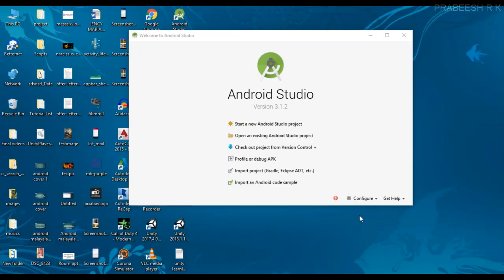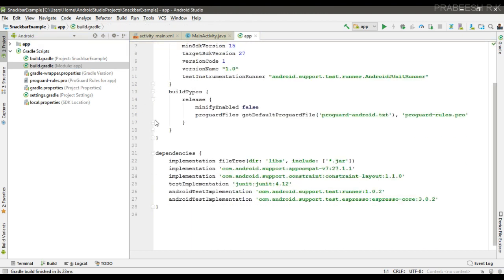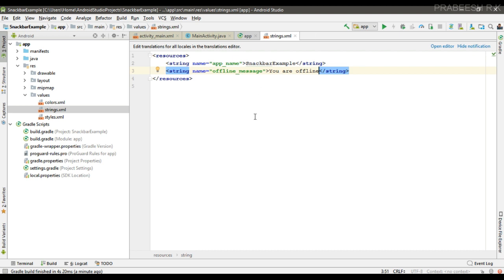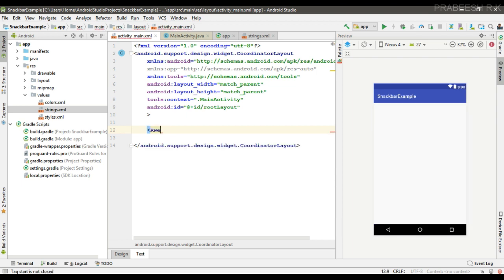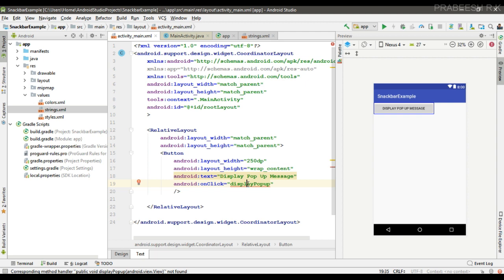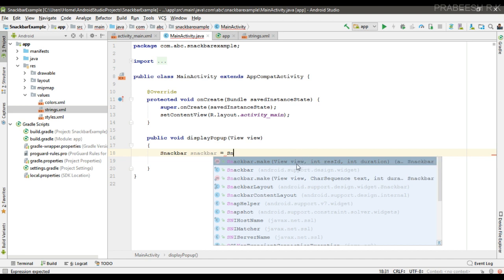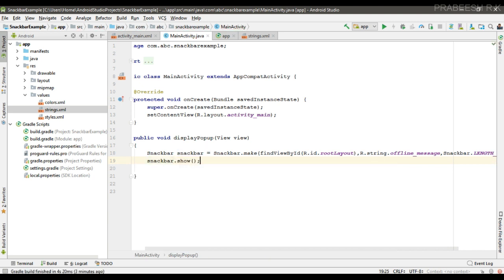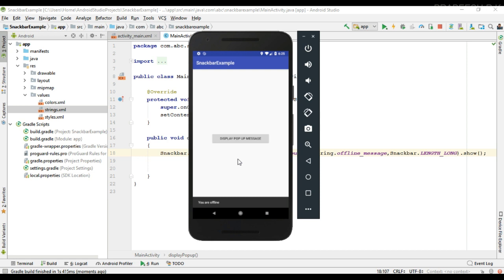Android tutorial (2018) - 58- Pop Up Message Using Snackbar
This video demonstrate how to use Snackbar in your Android Application.

You can use Snackbar for display a brief message to the user. This message will go away after a specific time. The snackbar is suitable for display messages on witch the user doesn't need to act on.

For showing a Snackbar follow the step given bellow.

1 . Create a CoordinatorLayout.
        The Snackbar provide more functionality when it is attached to a coordinatorlayout.

2. Create a Snackbar Object.
         Call the Snacknar.make() method .
    This method takes three parameters. ViewId, StringId, and Duration.
3. Finally call the show meyhod on the snackbar object .